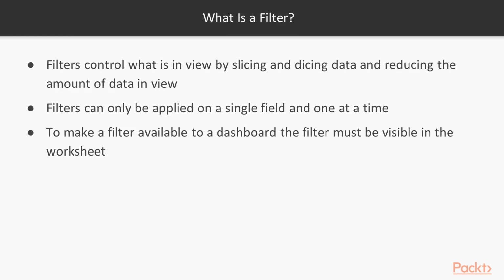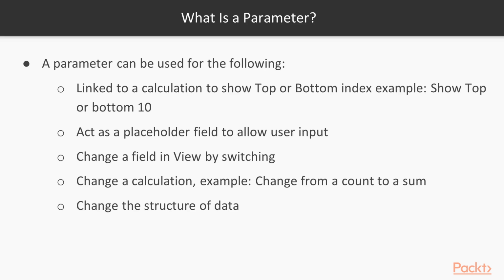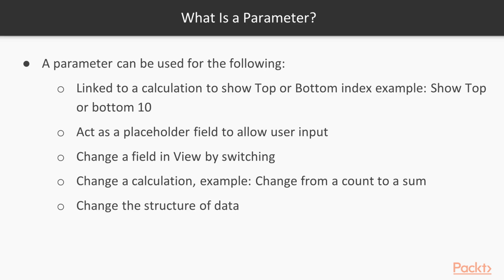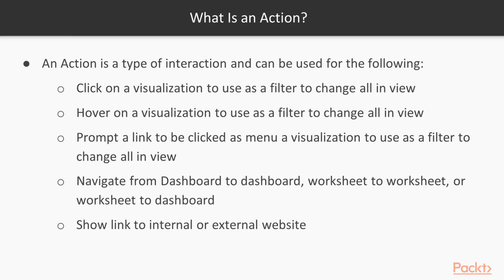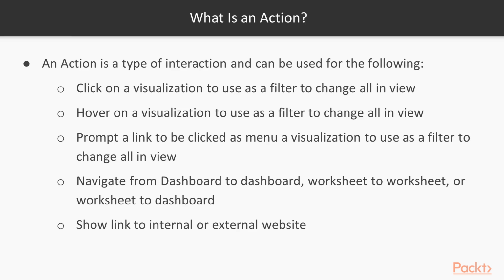Building Interactive Dashboards with Tableau 10.5 : Understanding Controls | packtpub.com